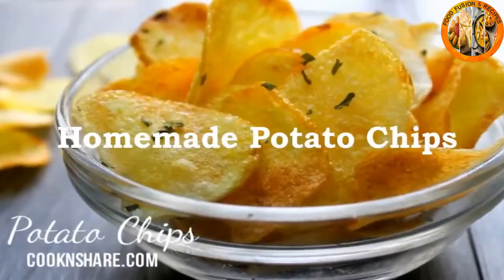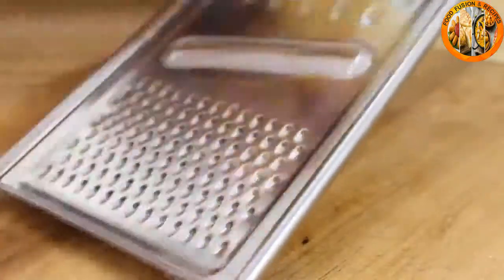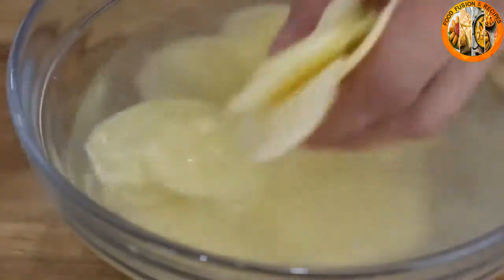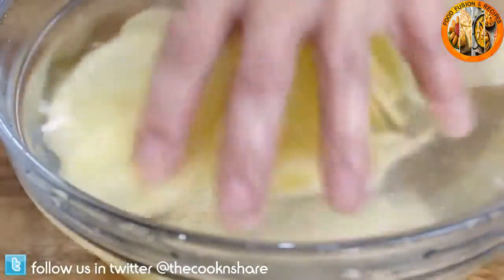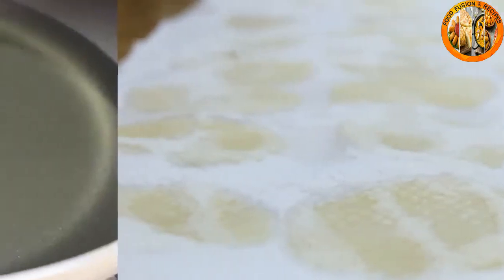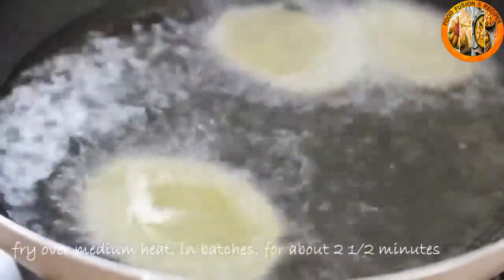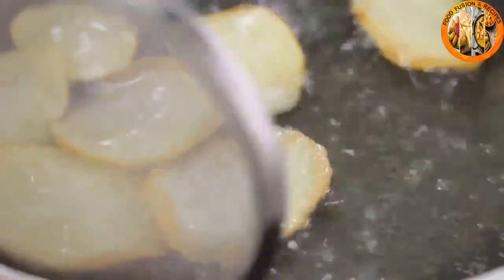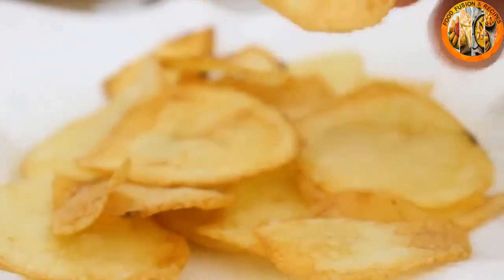Potato Chips Recipe _ Food Fusion & Recipes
I am here to share with you authentic traditional Pakistani,Indian and international recipes with all the tips and tricks. i am here to help people who love Pakistani & Indian food,Vegetarian & Non Vegetarian. i upload new recipes videos every week, Subscribe to my channel Food Fusion & Recipes on YouTube for new cooking recipe videos & keep watching.
My channel just doesn't end at Pakistani or Indian style dishes, it is full of food choices such as healthy seafood dinner, breakfast, have a good dinner, Chinese food ,best milkshakes, easy smoothie recipes, water beverage, healthy frozen desserts, simple cakes to bake and many more.
If you love great food, new food ideas, authentic recipes and care to cook delicious food for your family and friends so here you'll find the best of my best recipes then SUBSCRIBE to ''Food Fusion & Recipes'' YouTube Channel.